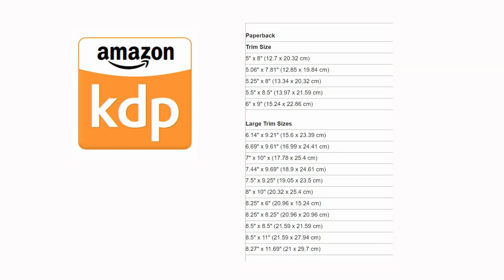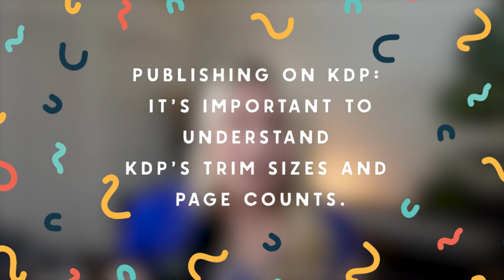Picture Book Sizing: How to Choose Dimensions for Authors, Illustrators, and Self-Publishers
In this video, Marijanel jumps into the nitty-gritty of choosing the perfect size for children's picture books, tackling a question that's often on the minds of budding authors: what size should my book be?

Marijanel stresses the critical nature of choosing your book size, as it influences everything from the writing process to the layout, font size, and illustrations.

This video clarifies the range of industry norms, particularly when publishing through platforms like Amazon's KDP.

Highlights:
✷Navigating Industry Norms
✷Why Size Matters
✷Insider Tips and Tools
✷Consistency and Adaptability

Amazon KDP Standard Sizes for Children’s Picture Books:
5" x 8"
5.06" x 7.81"
5.25" x 8"
5.5" x 8.5"
6" x 9"
7" x 10"
8.5" x 11"

Link to KDP Sizes

Marijanel’s Personal Favorite:
8.5" x 8.5" (21.59 cm x 21.59 cm): This square size is popular for picture books and works well for illustrations, as it provides ample space for artwork. It’s a versatile choice for many children’s books and is Marijanel’s personal choice of size and ratio for her current work.

Drop a comment and tell me about your picture book process—where are you in your journey? Let’s chat! 👇